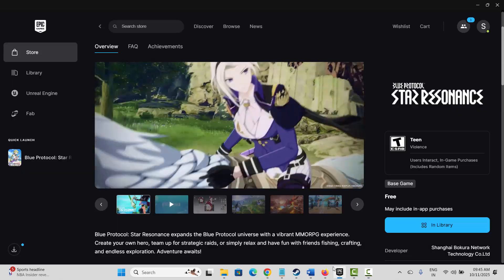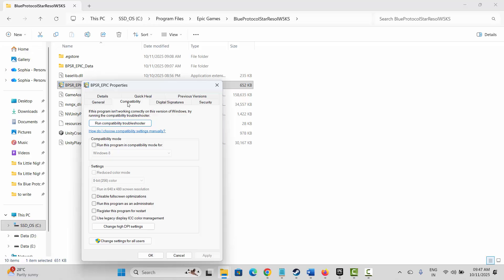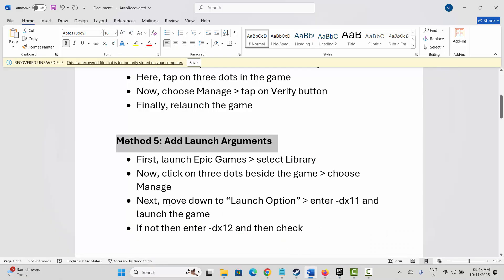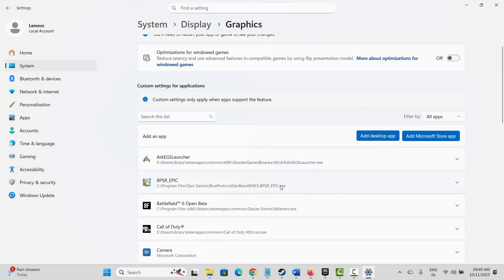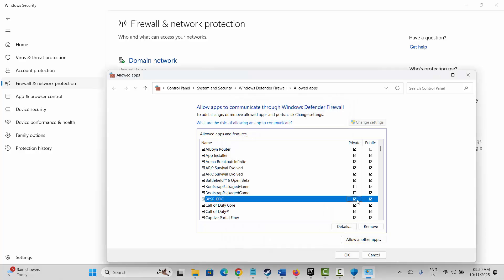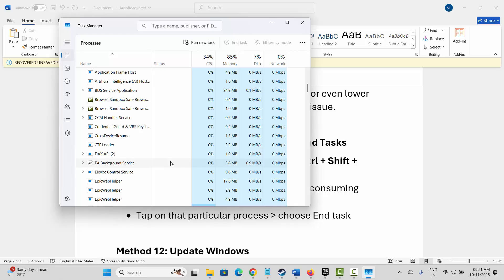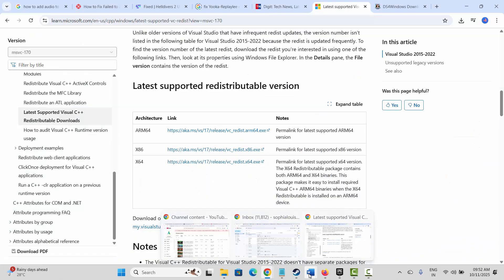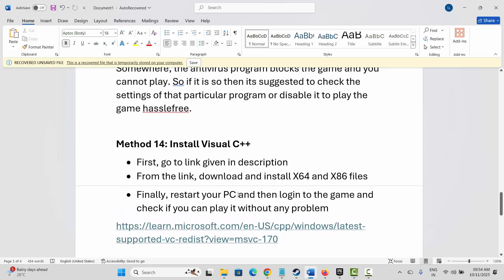Fix Blue Protocol: Star Resonance Crashing at Startup, Not Launching, Black Screen, Low FPS on PC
In this video tutorial, you will find the best way to Fix Blue Protocol: Star Resonance Crashing at Startup, Not Launching, Black Screen, Low FPS on PC (Epic Games)
Crashing error in Blue Protocol: Star Resonance How to fix,
FIXED Blue Protocol: Star Resonance Won't Launch on PC,
fix Blue Protocol: Star Resonance unable to launch on PC
Blue Protocol: Star Resonance not loading on PC 2025,
How to Fix Blue Protocol: Star Resonance low fps drop,
How To Fix Blue Protocol: Star Resonance Stuck On Black Screen on PC (2025),

🌐Social Media-